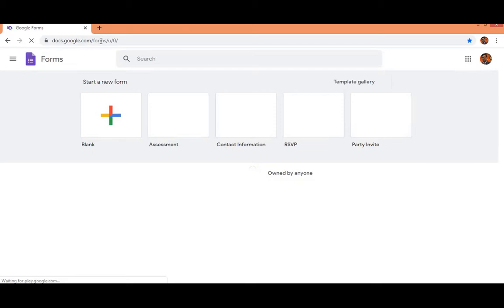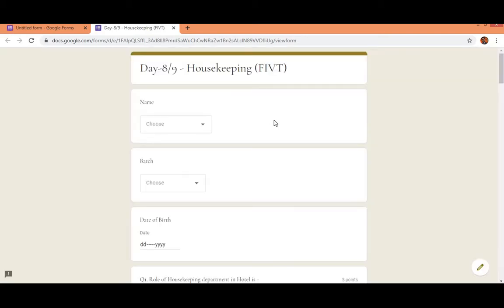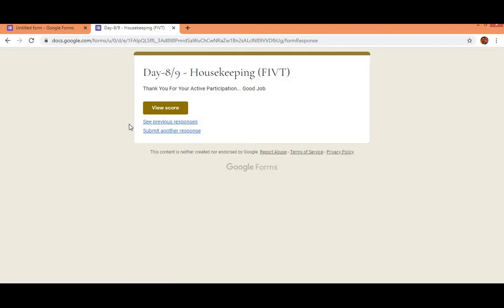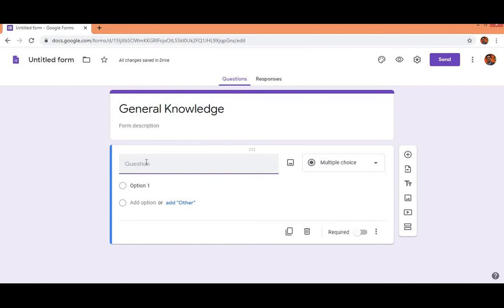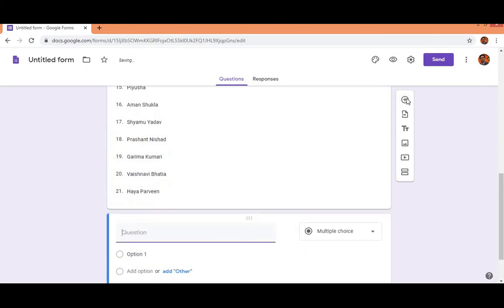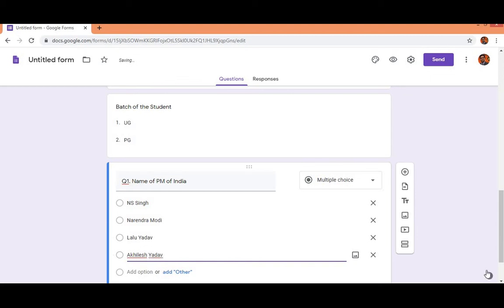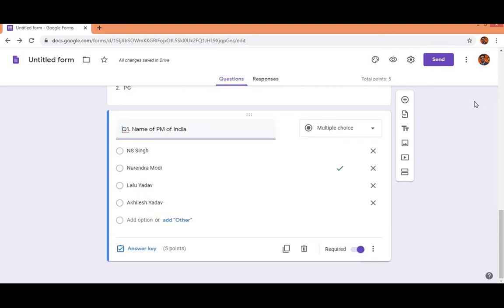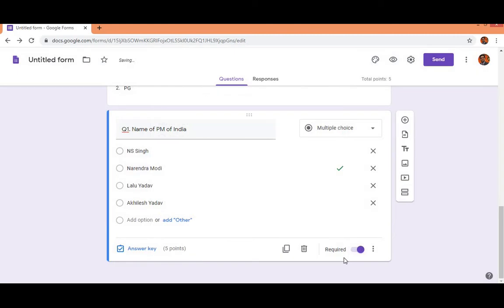Test Video on "How to Prepare On-line Multiple Choice Question Papers using Google Forms"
This is a Test Video, not yet completed, neither meant for any professional purpose... just trying to develop Training Video using various Content Development tools... Still in learning phase...